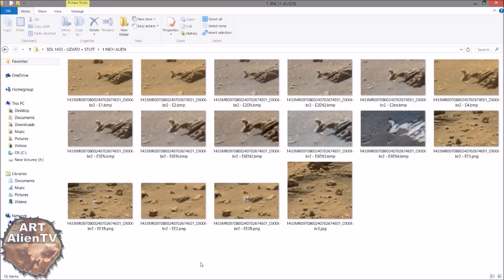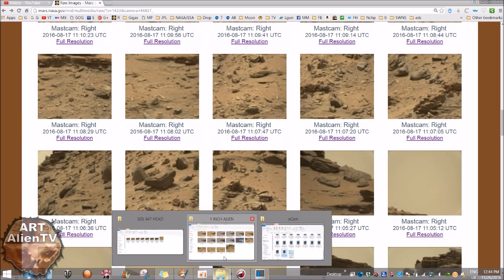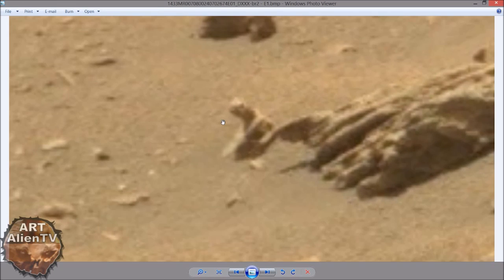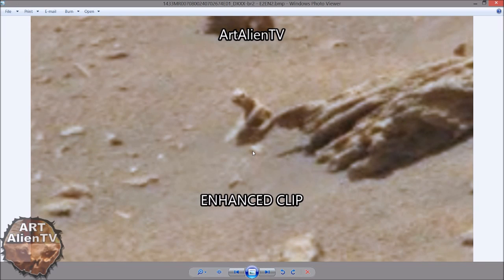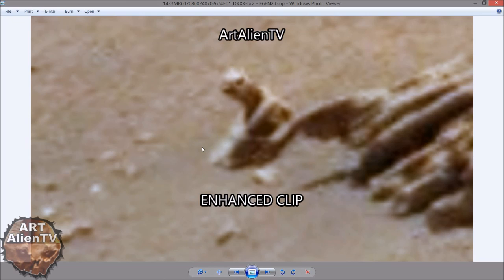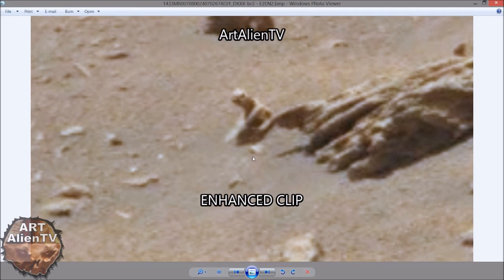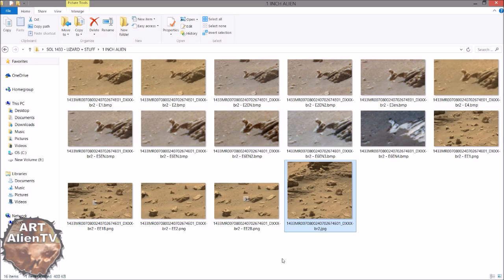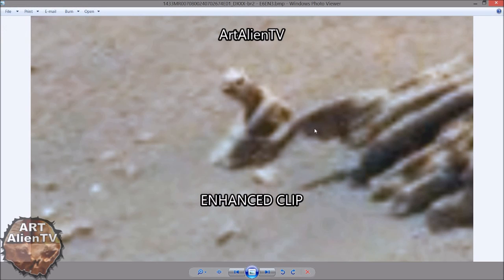MARS - ONE INCH ALIEN ? Tiny Horned Reptile ? (Narrated Version) ArtAlienTV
Is this a tiny little alien lizard or tortoise on Mars? It is less than an inch in height. More like half an inch. It seems to have a beak and tiny horns. It also looks like it has a shell. Perhaps it was frozen and preserved when the atmosphere was destroyed. It could be just an oddly shaped rock but when you look at all the other things I have found like huge buildings and animal skulls then practically anything is possible.

As the saying goes;
 "What can be asserted without evidence can be dismissed without evidence."
So to disprove my evidence, contrary evidence must be put forward.
It can't be overturned by uninformed opinion or using non factual arguments.

See me on the new Ancient Aliens series on the History Channel. Episodes 1 & 2 - "Pyramids of Antarctica" & "Destination Mars"

First found by Joe White - ArtAlienTV on November 24th 2016 and originally published on YouTube  by ArtAlienTV - November 27th 2016.

Keep searching!

ArtAlienTV - Mars Magazine (Facebook Group)